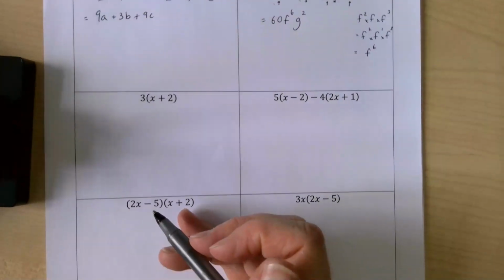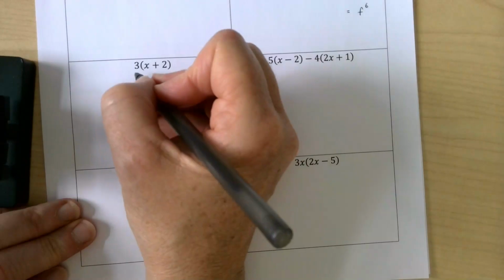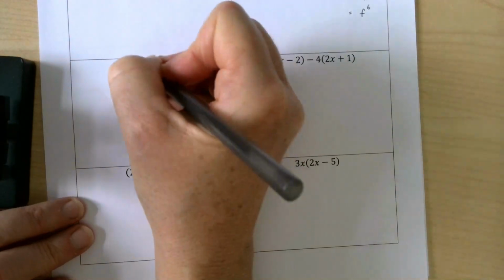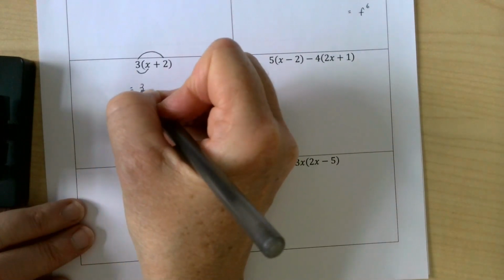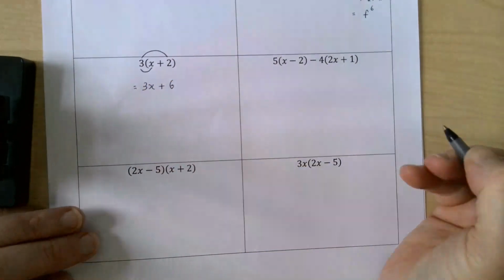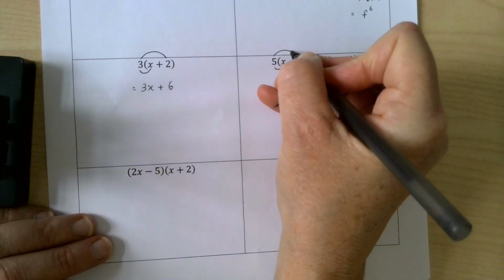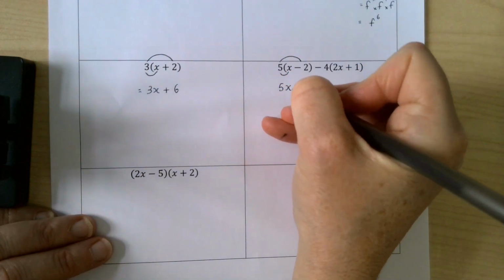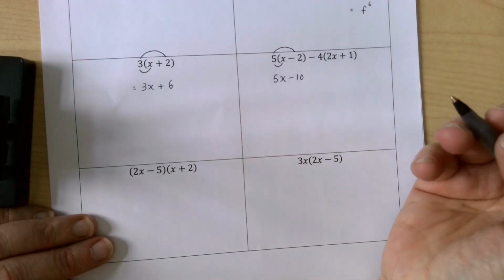Form One Algebra Revision for Summer Exams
In this video I work through a Revision Sheet with questions on all the different Algebra skills you should have by the end of Form One. If you want to, you can try the questions yourself first and then watch the video